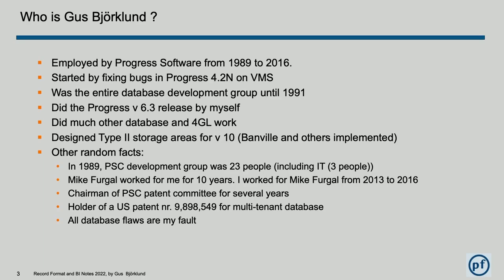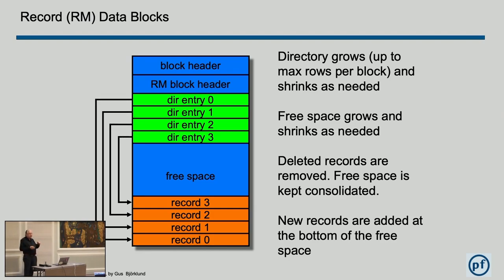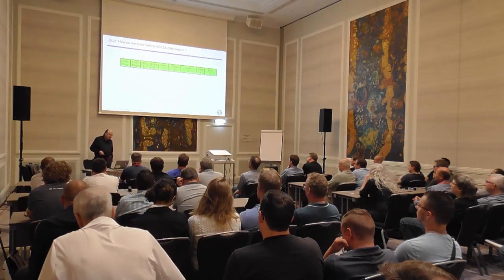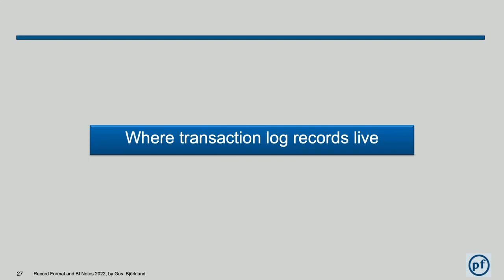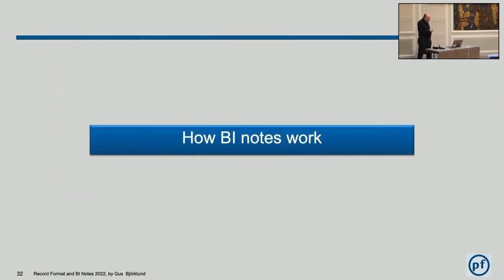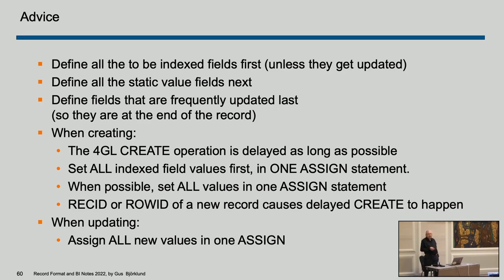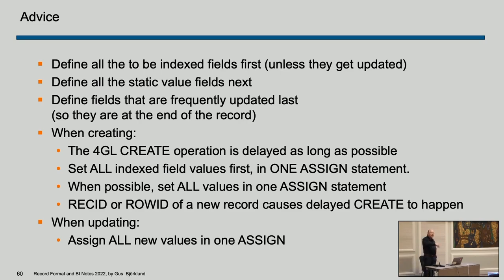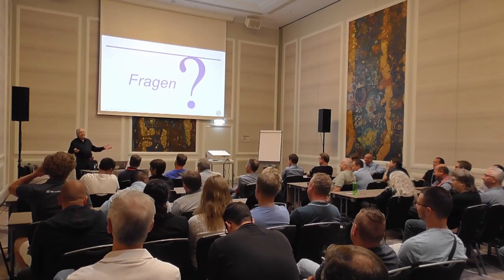Gus Björklund Presenting Record and Format - PUG Challenge 2022 Vienna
Gus Björklund Presenting Record and Format at the PUG Challenge 2022 Vienna.

Gus Björklund is a geek and the Head Groundskeeper at the Parmington Foundation and an independent consultant specializing in the use, care, and feeding of the OpenEdge RDBMS. He is a popular speaker at Progress related conferences.

Before retiring, Mr. Björklund worked at Progress Software for over 27 years, starting in March, 1989.  In his first role there, he fixed bugs in version 4.2N of the Progress 4GL. His last role at PSC was as a “DBA for Hire”, part of the Progress-Bravepoint Managed Database Service (aka MDBA) Group.  The people in this small group are all highly experienced full-time database administrators that manage over 3,000 OpenEdge databases in the production systems of MDBA customers all over the world.

Before joining the MDBA group, Gus worked on many different parts of the OpenEdge product, starting with bug-fixing in the Progress 4GL.  Soon he became the one-man database development group, fixing database bugs and improving performance by several orders of magnitude.  Later, he hired other developers to join the group.  In addition to managing the database group, he also continued to design and implement new features.  Over time he held many different titles (developer, senior engineer, manager, director, VP, DBA, etc.).

For most of his time at Progress, his main focus was on the database.  He believes that the OpenEdge RDBMS is “the best RDBMS on the third planet from the sun” and likes to use Linux and Mac OS X.  While he has heard that there are other programming languages, he has strong affinity for the 4GL but still refuses to call it the "ABL".

Before joining PSC, Gus worked on real-time systems, SCADA, factory automation, domain-specific language compilers and runtime systems, and designed several real-time operating systems for use in industrial control systems.

When not working, he clears away the snow, mows the lawn, walks the dog, cooks, and works on his antique automobile.  Often, he listens to recorded music on round black plastic things.